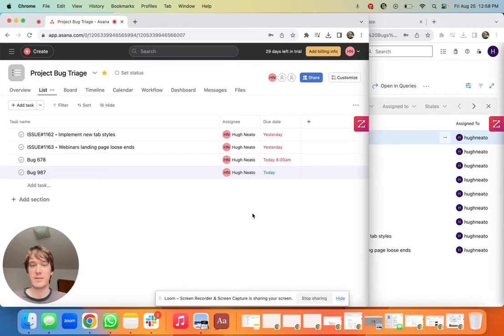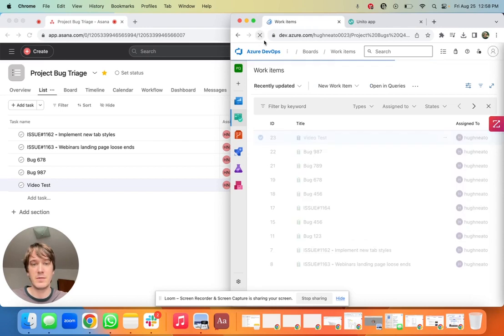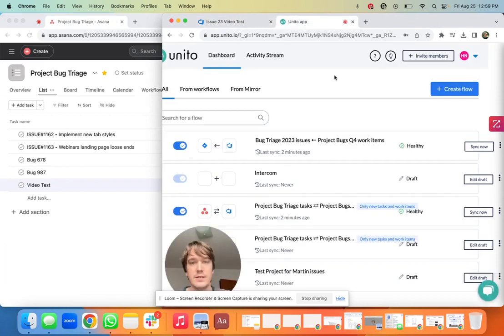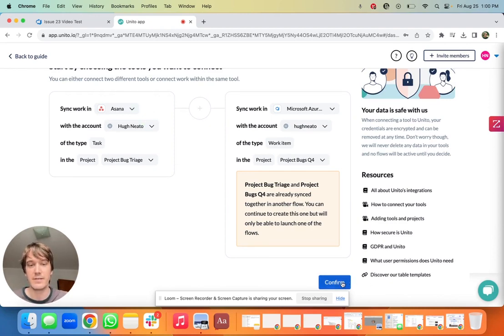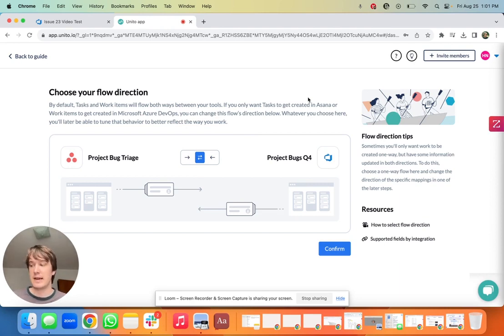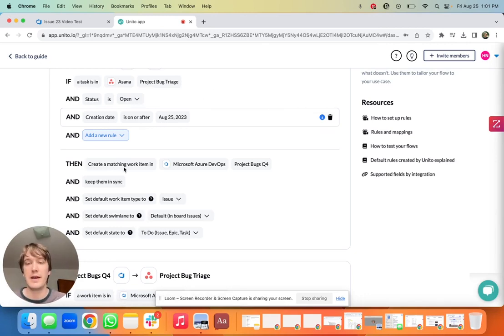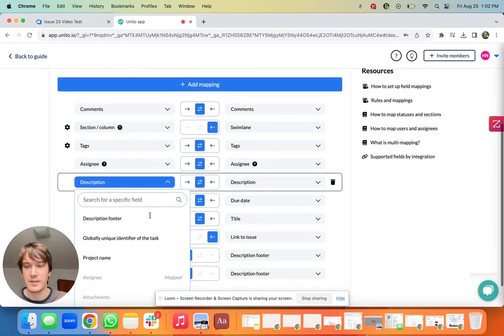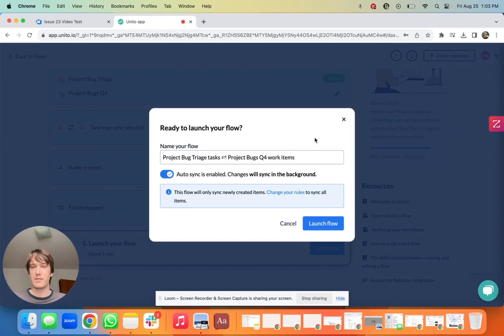Sync Azure DevOps Work Items to Asana Tasks with Automated 2-Way Updates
Streamline your software development workflow with Unito's 2-way Azure DevOps - Asana Integration. With Unito's 2-way sync, project managers, engineers, team leads, and anyone else can seamlessly connect work items in Azure DevOps to Asana tasks with real-time updates. ⏰

Unito supports more fields than any other automation platform, including custom fields!

📋 Title/Summary - Brief description of the task or issue.
📝 Description - Detailed information and context about the task or issue.
👥 Assignee - Person responsible for completing the task.
🚦 Status - Current progress status (e.g., To Do, In Progress, Done).
⭐️ Priority - Level of importance and urgency.
🏷️ Labels/Tags - Categorization for organization and filtering.
💬 Comments/Updates - Real-time collaboration and visibility.
⏰ Due Date - Deadline or specific due date.
📎 Attachments - Files or attachments related to the task or issue.
📌 Work Item Type/Issue Type - Categorization of different types of work.

Create an Asana task and watch as Unito generates a corresponding Azure DevOps work item. Any changes made on either end will be automatically updated, keeping everyone on the same page.

Customize to match your needs by setting rules to filter out unnecessary work items from syncing, as well as which fields to include (or exclude).

📌Follow this step-by-step guide to do it yourself in just 10 minutes